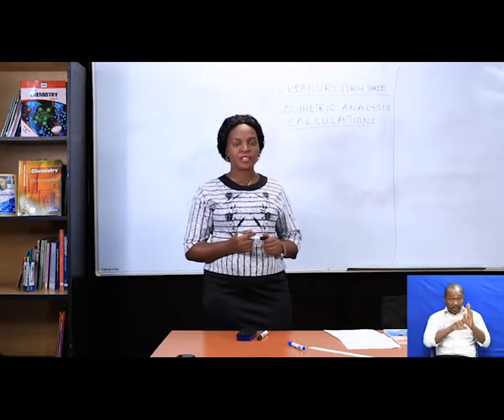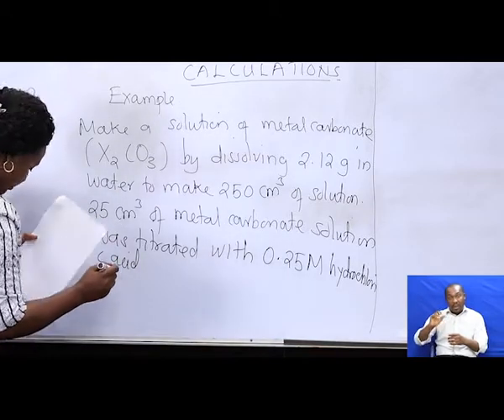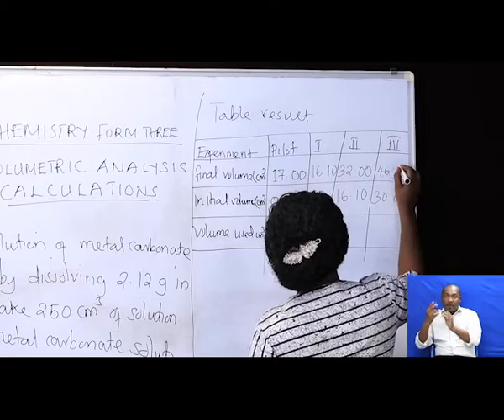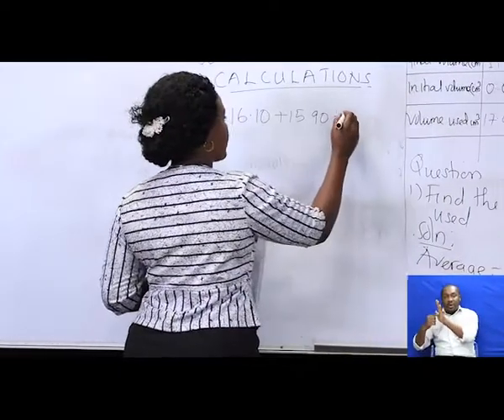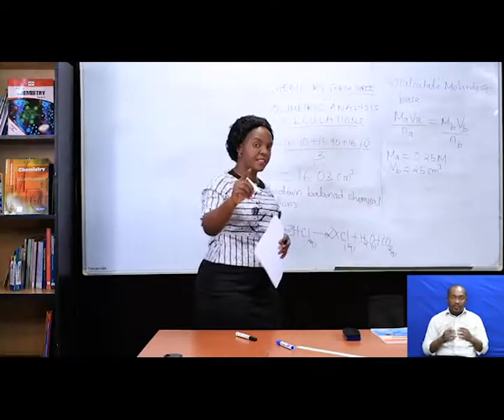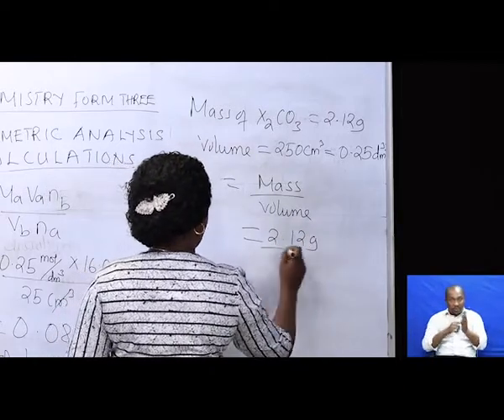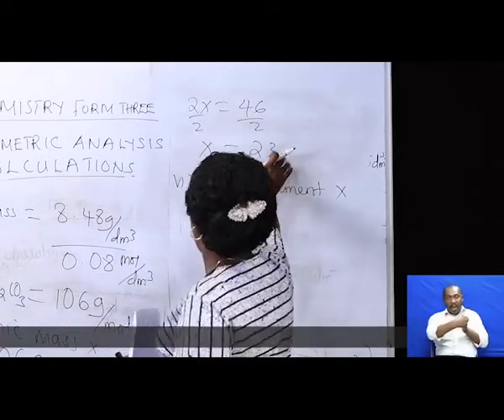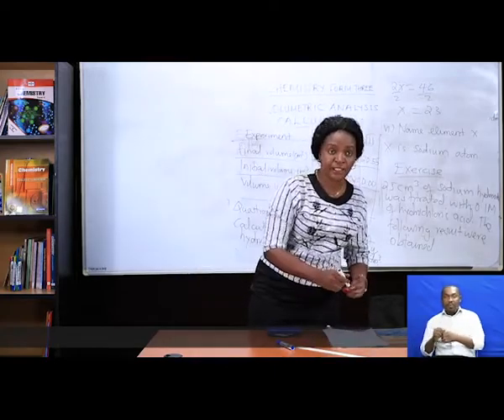Chemistry Form III - Standard Volumetric Calculation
Ministry of Education and Vocational Training Zanzibar - Standard Volumetric Calculation